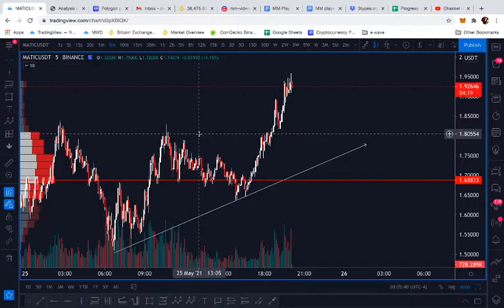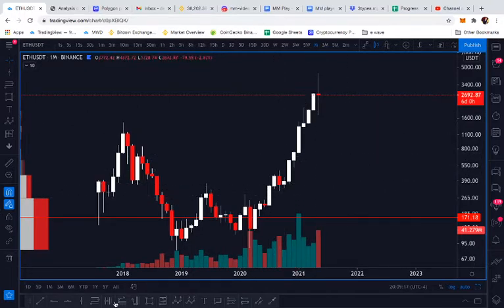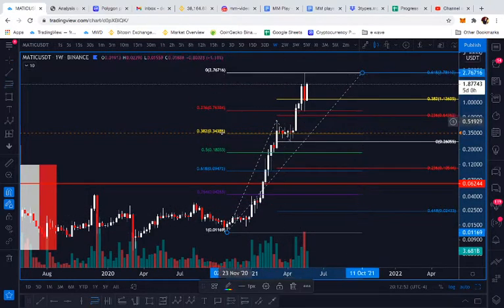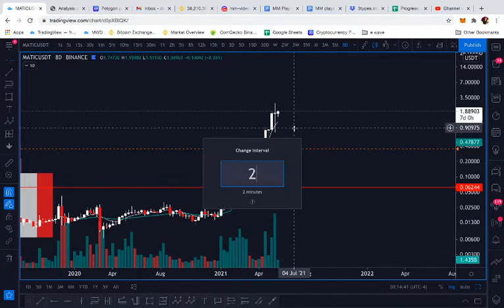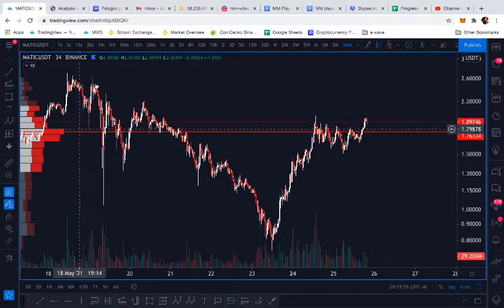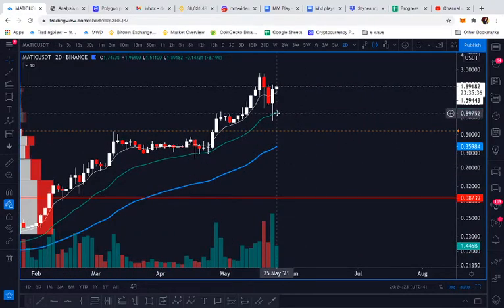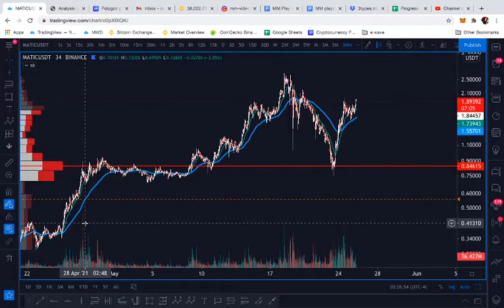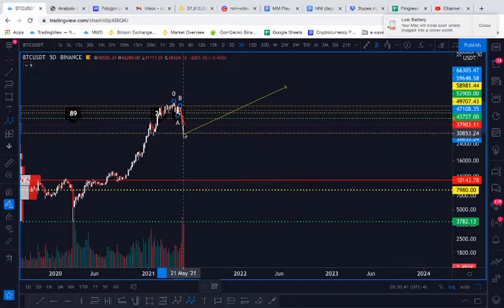Matic and bitcoin TA // Volume Trend and Wave Analysis